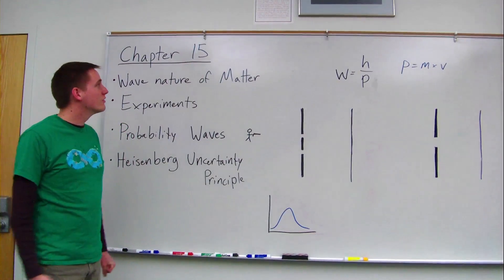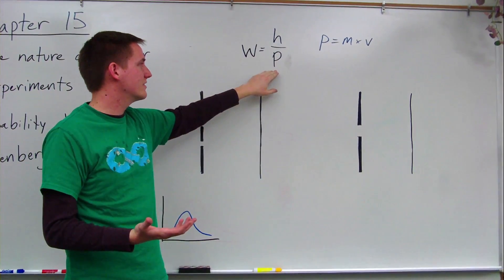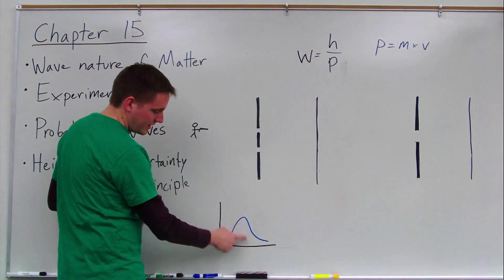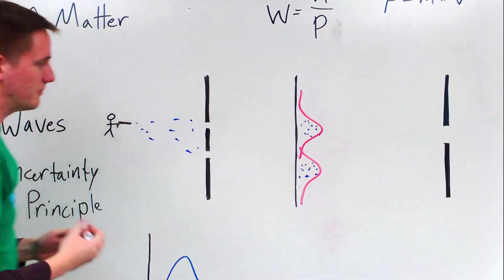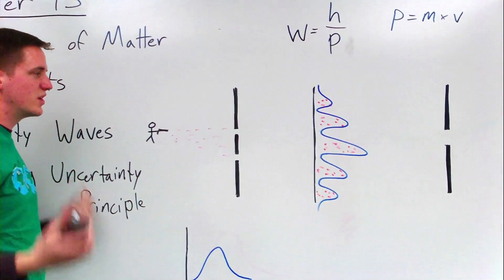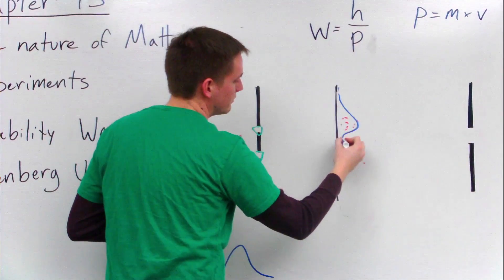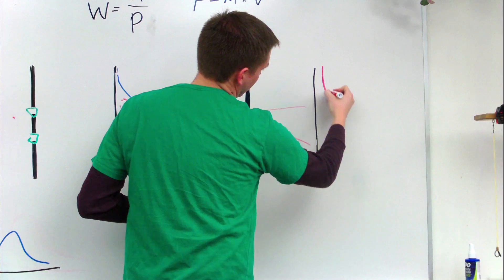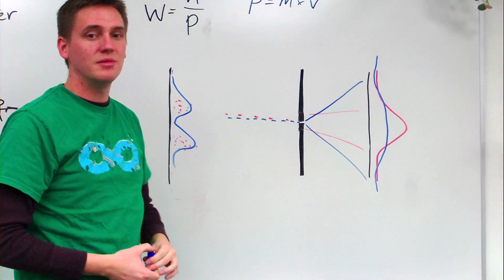Chapter 15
Physical Science 100 Chapter 15 Video Summary